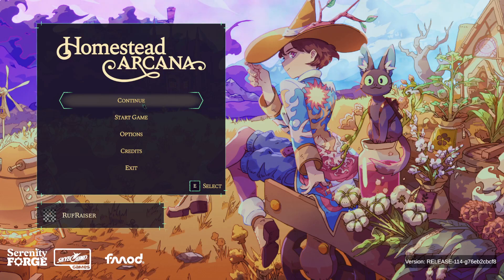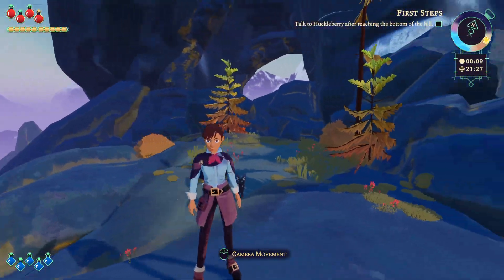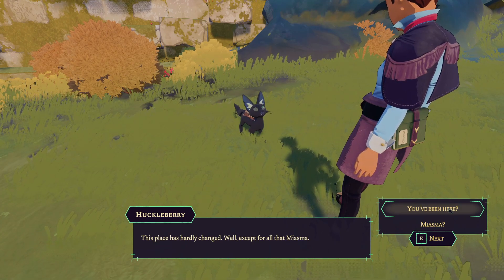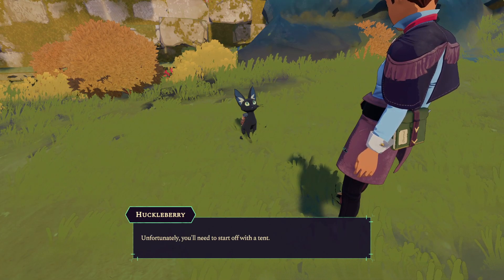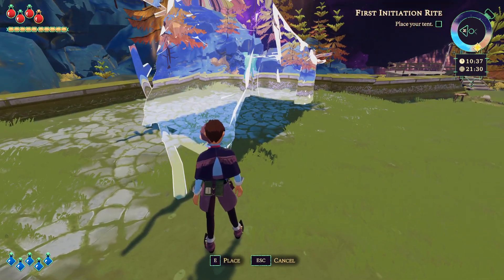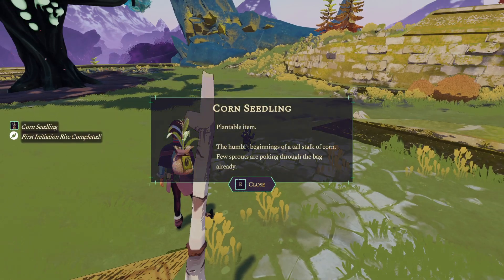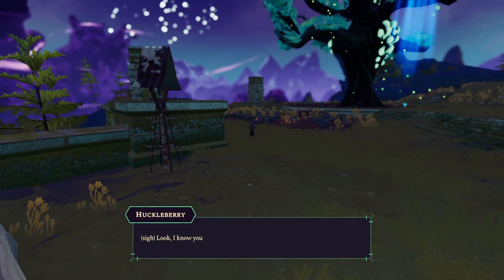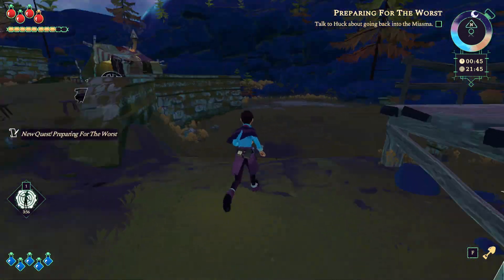Exploring Game Pass - Part 180 - Homestead Arcana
Today we embark on a journey through the many games of Xbox Game Pass. Today we check out Homestead Arcana for Xbox and PC.